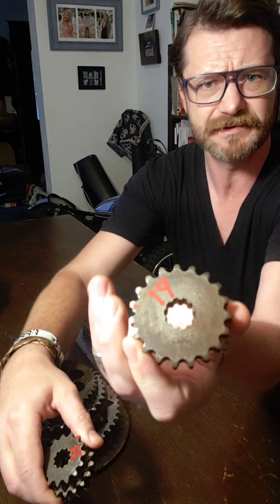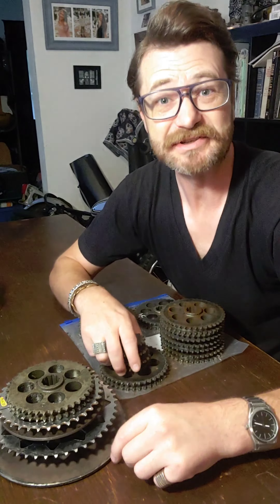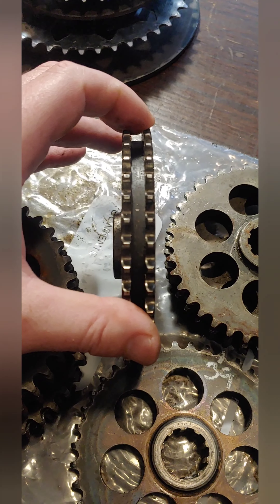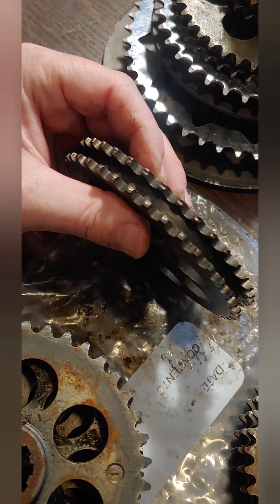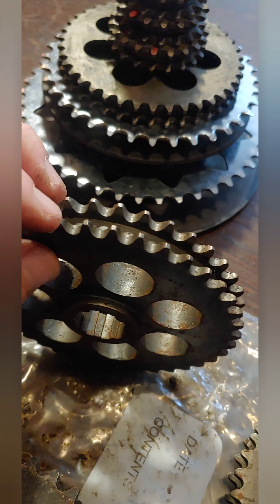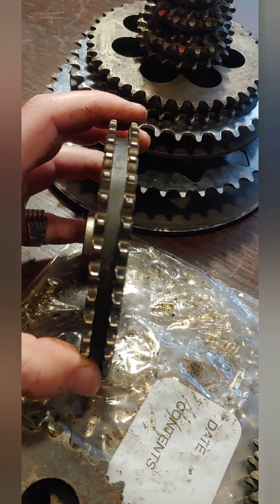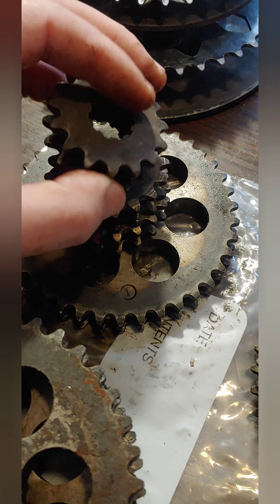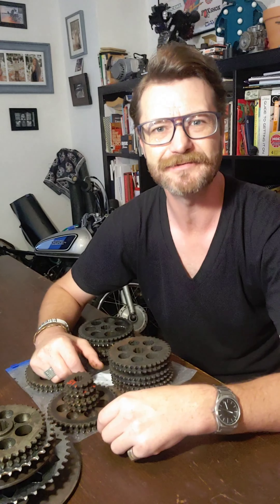How to tell if an Arctic Cat Snowmobile's Drive Gears are healthy in a Chain Case.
It's important to check a few things before the snow flies on your vintage Arctic Cat Snowmobile. This 1972 Lynx is a great way for me to show you how to inspect your machines drive gears that are inside an Arctic Cat Chain Case to be sure it will last another snowy winter. Watch along as I Fix it for Josh Sake!